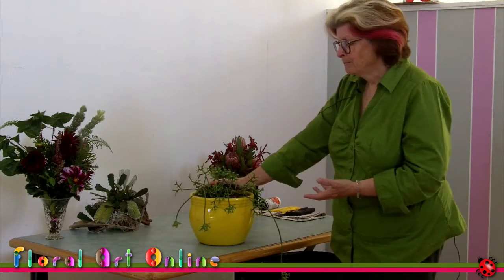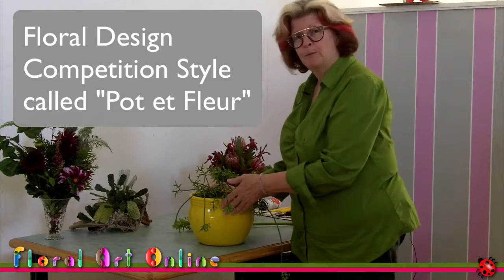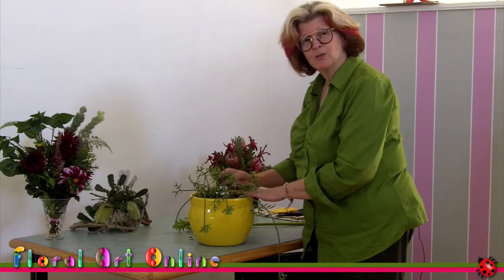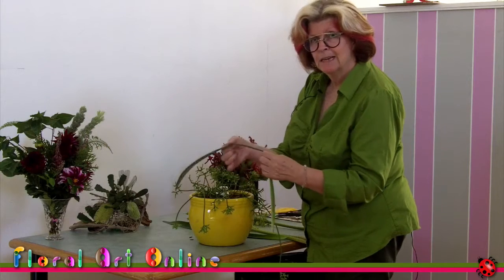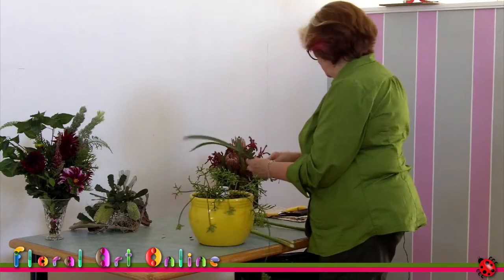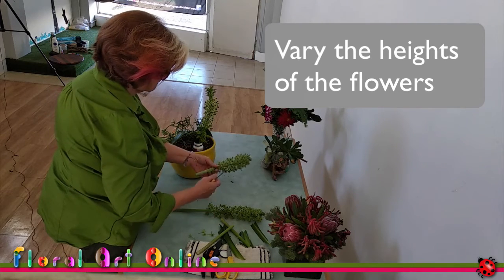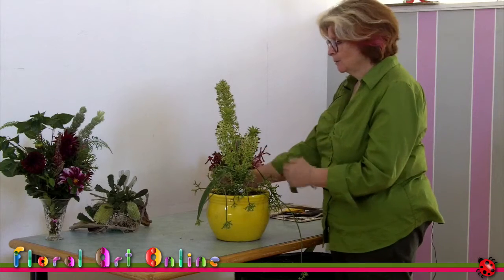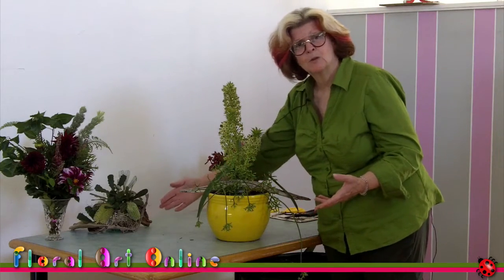Floral Art First Steps Part 5 Using Potted Plants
In this fifth video of my five part series on floral art flower arrangements for beginners, I will show you how to use your potted plants for floral arrangements (without cutting them up!).

I understand you have put time and energy into your potted plants, no you can create floral art flower arrangement designs with them and develop techniques for your own floral art journey.

Other Videos in this series cover the following floral art flower arrangement
topics:

Basic Tools For Beginners In Floral Art Flower Arrangements
Containers from around the house you can use to create floral art flower arrangements
How to Create Your First Simple Floral Art Flower Arrangements
Pro Tips for having a "Quick Change", unique floral art flower arrangement in your home

Enjoy this video and the series that I hope will help you enjoy floral art flower arranging as much as I do.

Kim